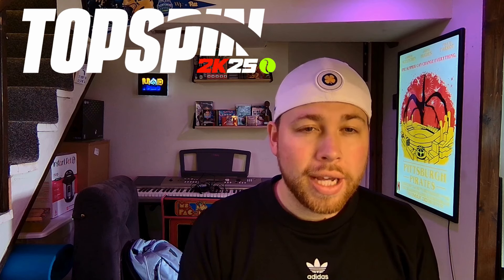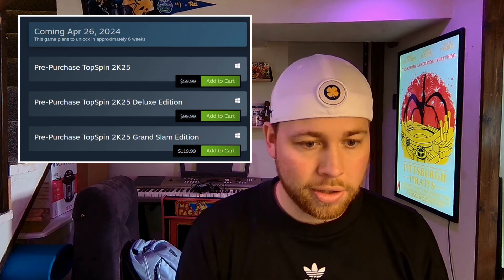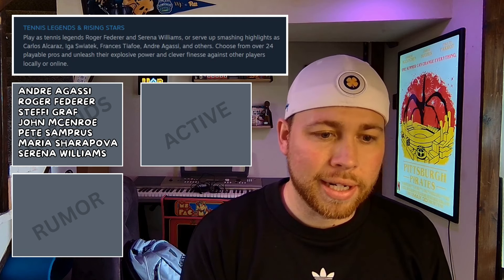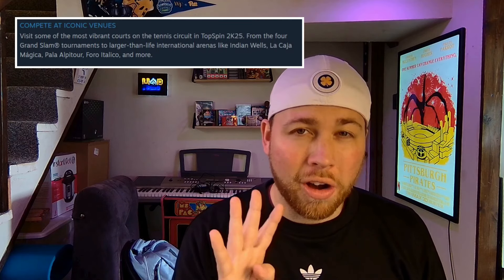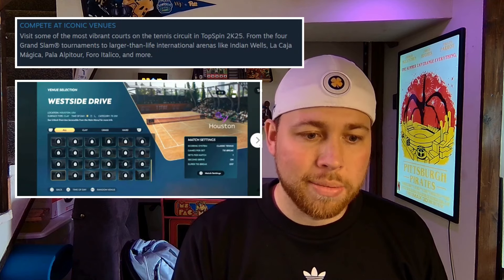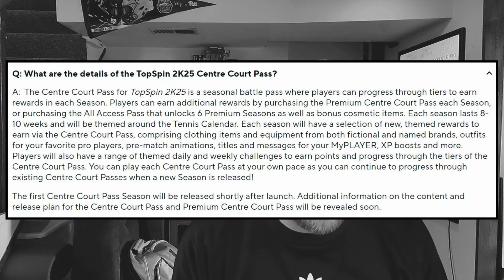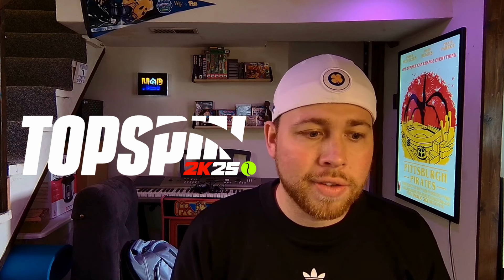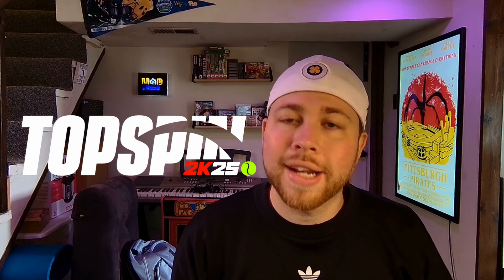TopSpin 2K25 Reveal: Everything You Need to Know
Previews are out for TopSpin 2k25, and I break them down for you here:

00:00 Intro
01:12 Release Date/Versions
02:48 Roster
05:58 Courts
07:22 Game Modes
08:06 Battle Pass
08:50 Gameplay
10:41 Final Thoughts